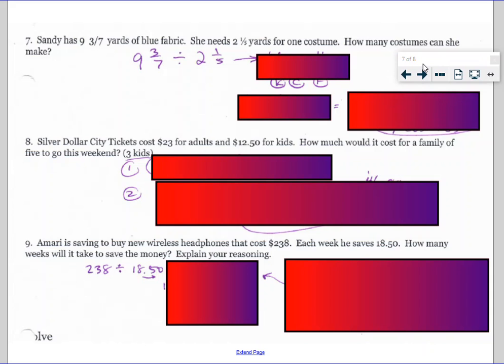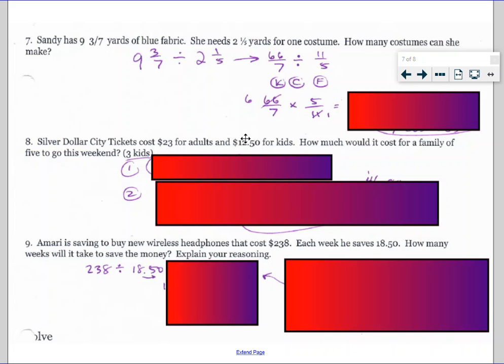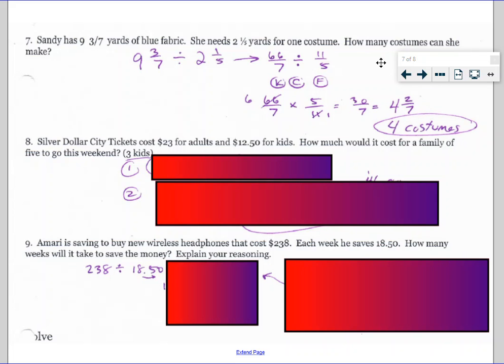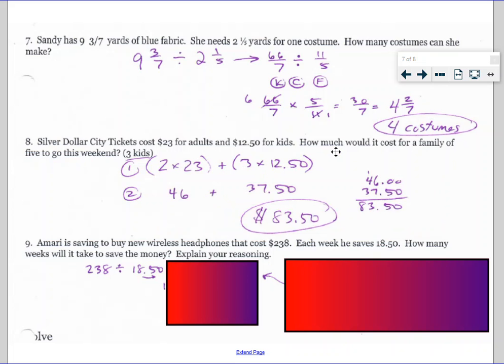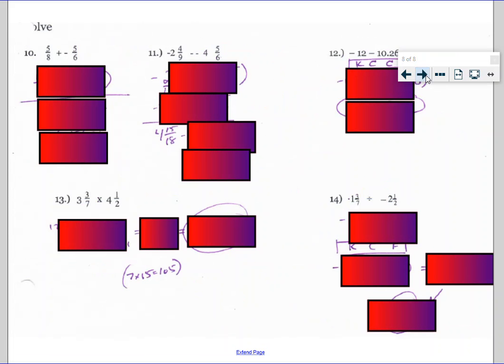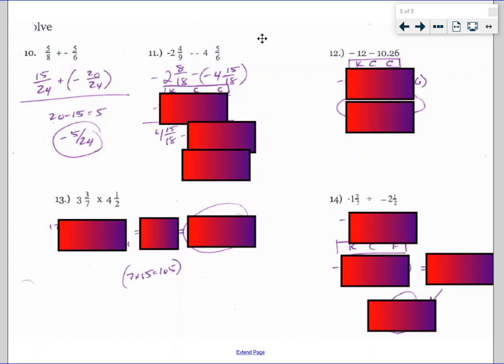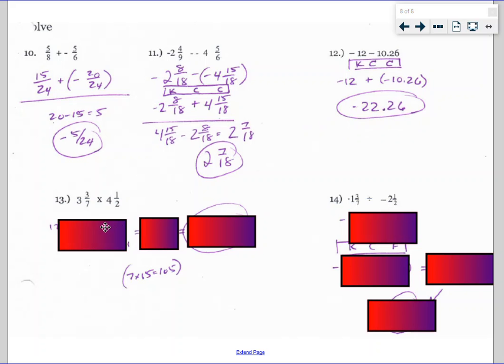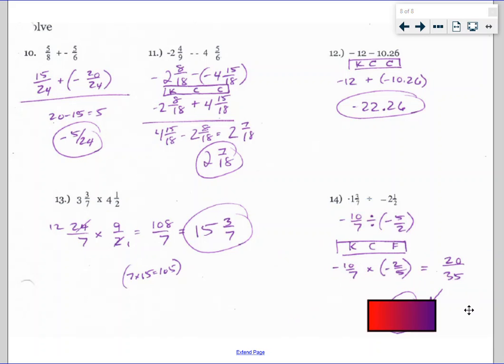Math7 (Practice Test - NS3) Part2